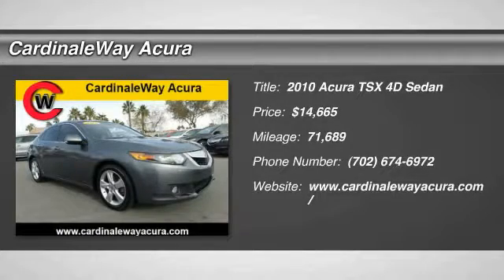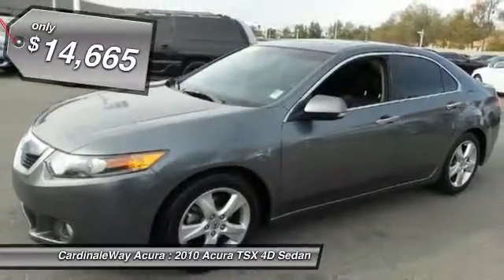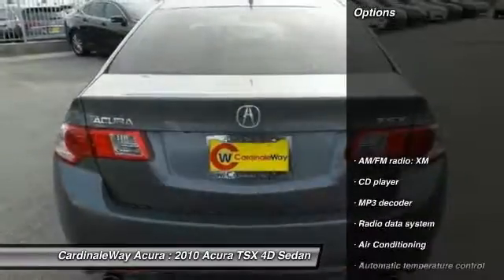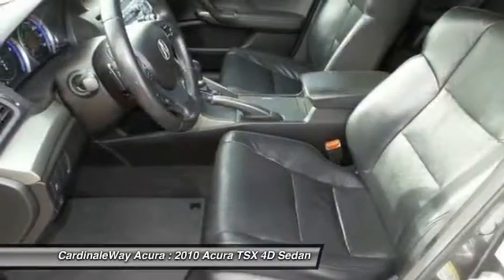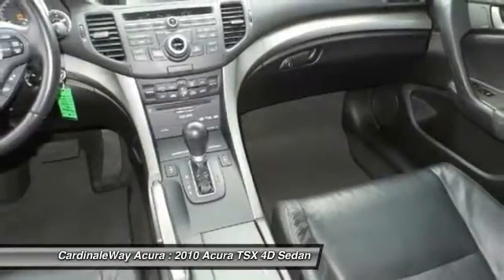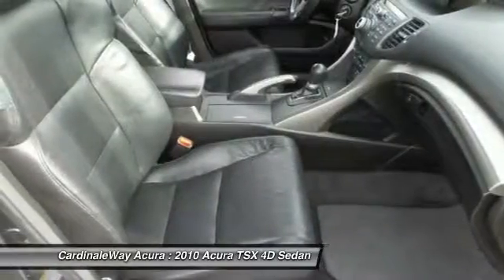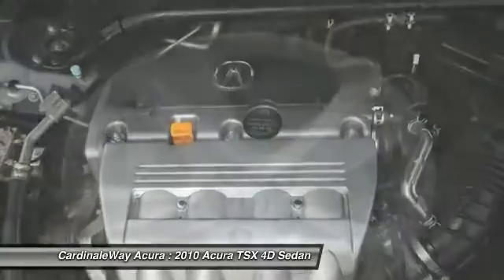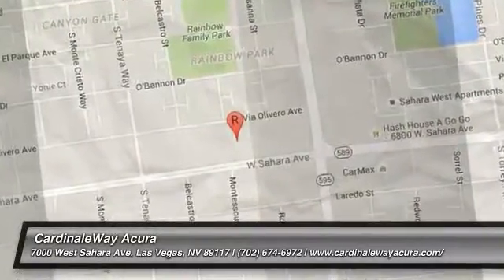2010 Acura TSX CardinaleWay Acura AH396A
CardinaleWay Acura
7000 West Sahara Ave

Clean Vehicle History Report, Local Trade-In, Fully Serviced and Detailed, and Low Miles. 17  x 7.5  Aluminum Alloy Wheels, Auto-dimming Rear-View mirror, Automatic temperature control, Front fog lights, High intensity discharge headlights: Xenon, Memory seat, Perforated Leather-Trimmed Interior, Power door mirrors, Power moonroof, Remote keyless entry, Steering wheel mounted audio controls, Telescoping steering wheel, Tilt steering wheel, and Turn signal indicator mirrors.   Set down the mouse because this 2010 Acura TSX is the car you ve been hunting for. Take a trip in the land of milk and honey.  Vehicle price and availability are subject to change without notice.